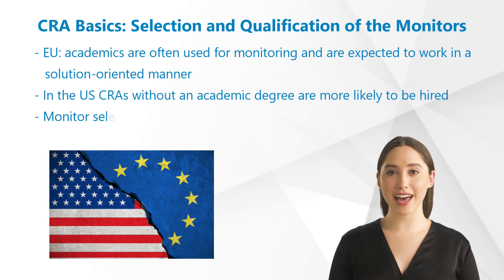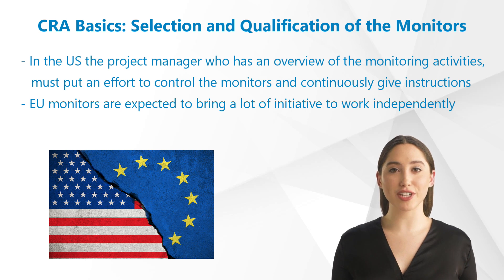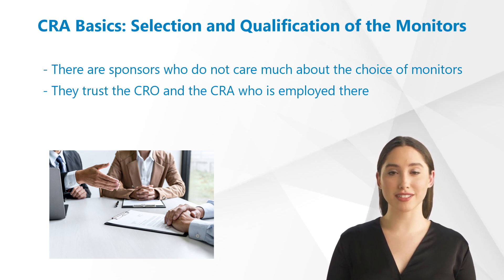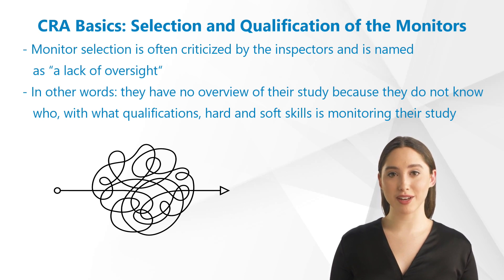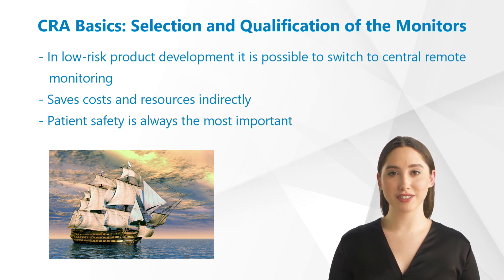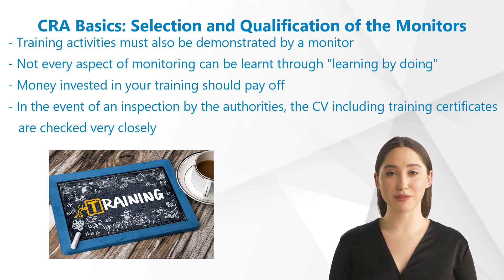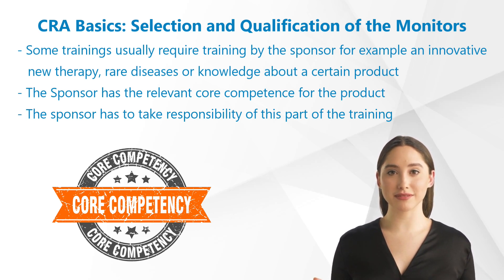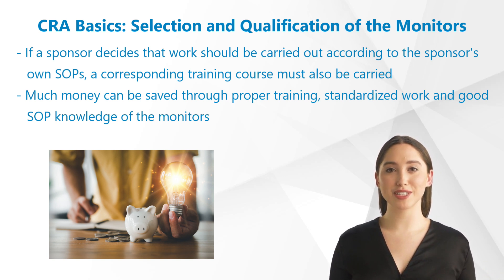CRA Basics: Selection and Qualification of the Monitors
Without clinical trials, we wouldn’t have any vaccines, treatments for cancer, heart disease, diabetes and many others. What should everybody know about Clinical Trials? How are pharmaceuticals and medical devices developed?